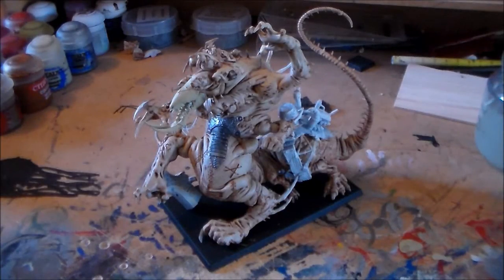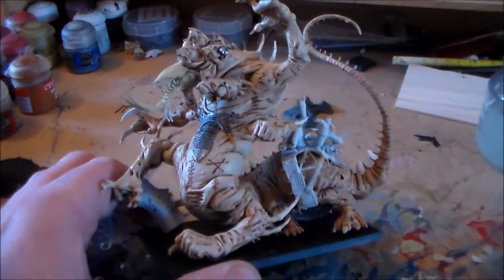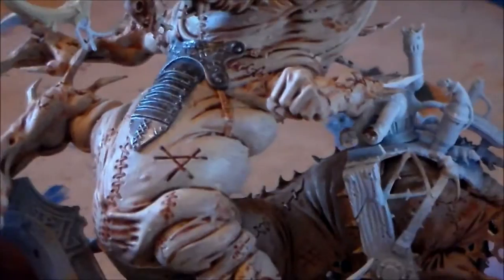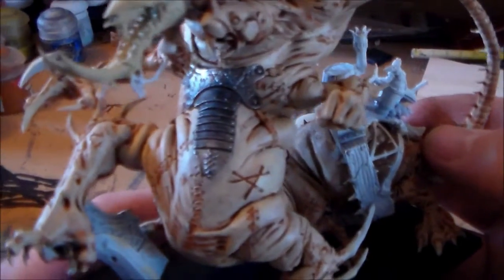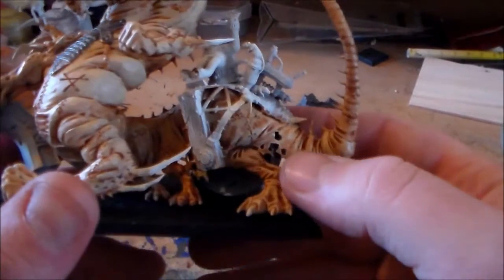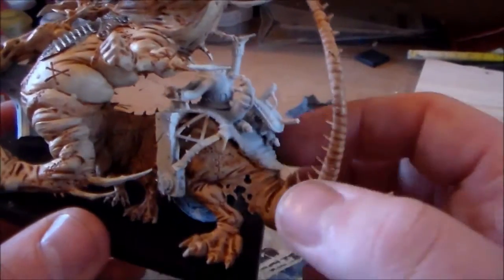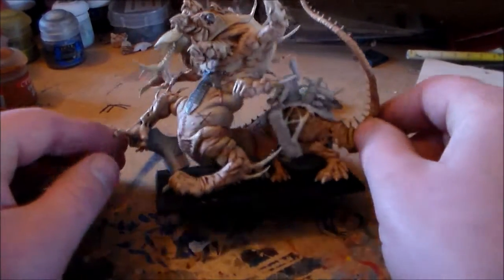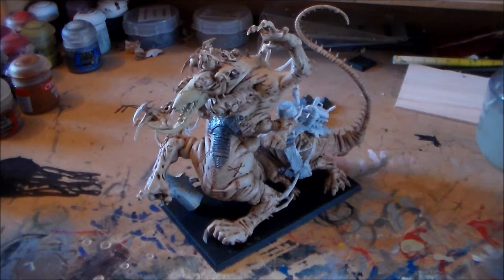Spookytoberfest Hell Pit Abomination update #3